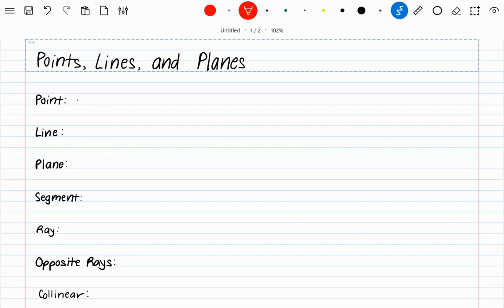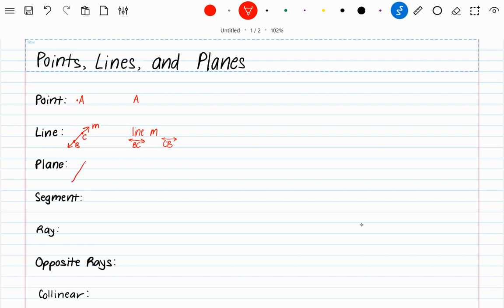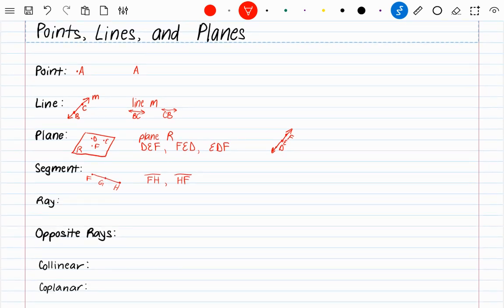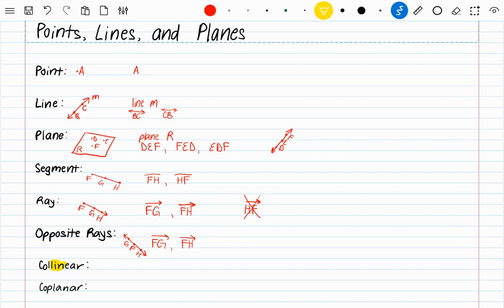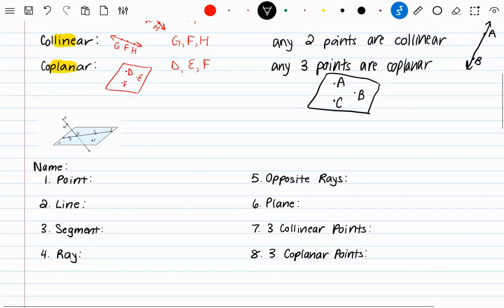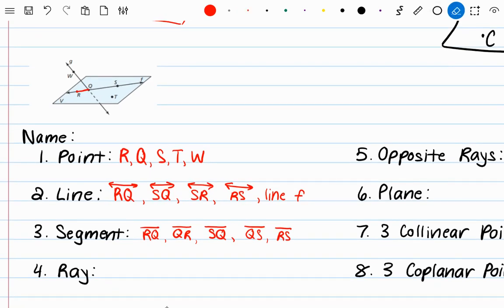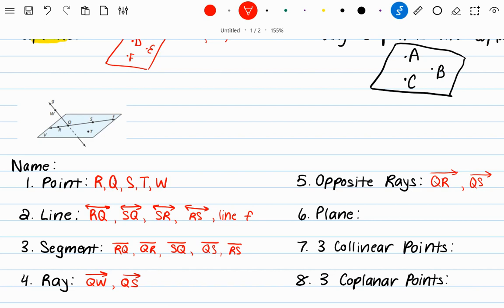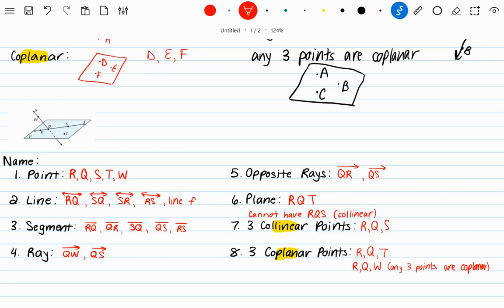Geometry: Points, Lines, and Planes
This video identifies and defines the key vocabulary words associated with geometry: point, line, plane, ray, segment, opposite rays, collinear, coplanar.